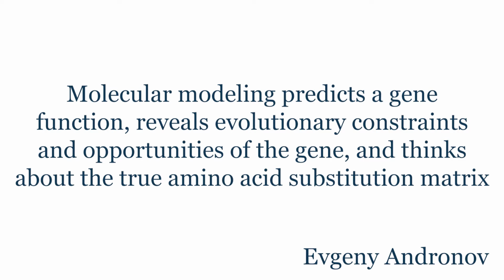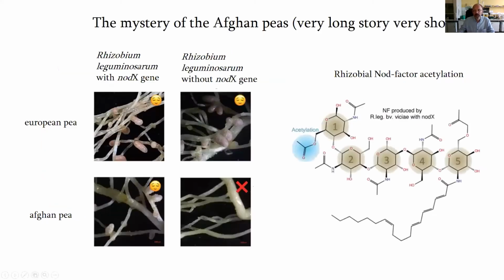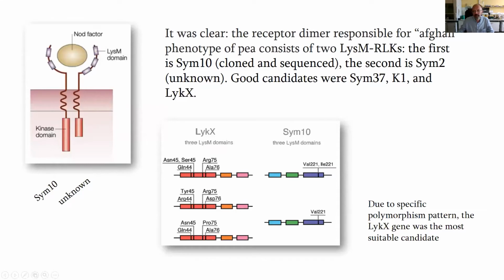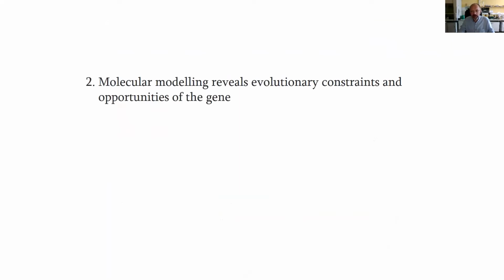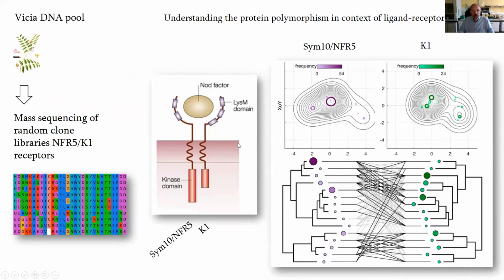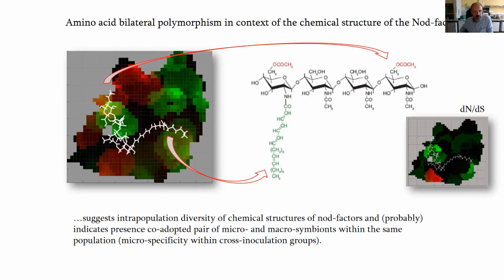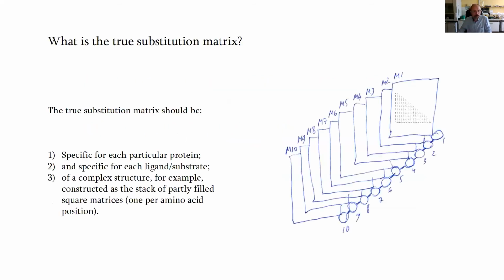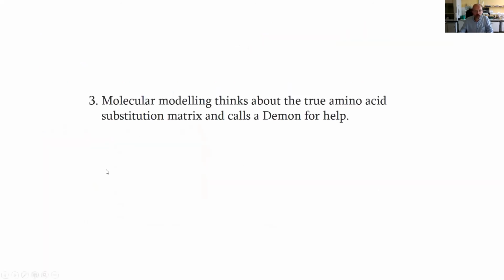Molecular modeling predicts a gene function, reveals evolutionary constraints | Evgeny Andronov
Molecular modeling predicts a gene function, reveals evolutionary constraints and opportunities of the gene, and thinks about the true amino acid substitution matrix | Курс: Biata 2021 | Спикеры: Evgeny Andronov